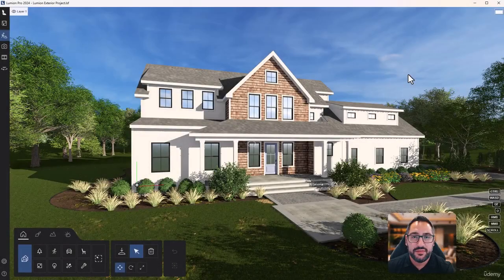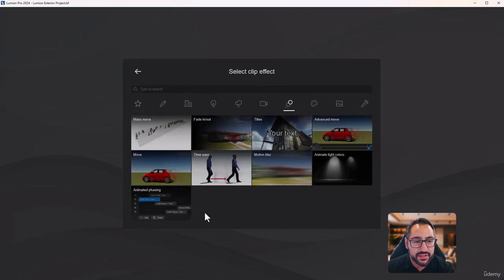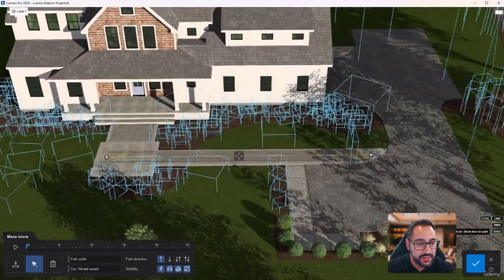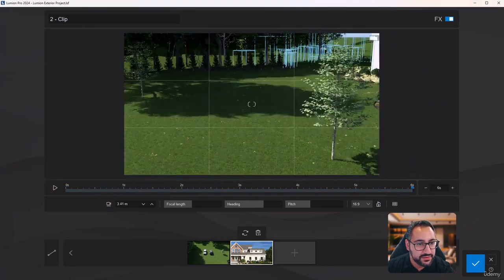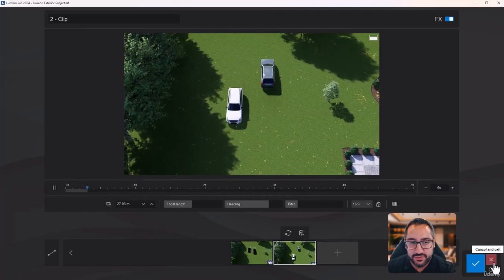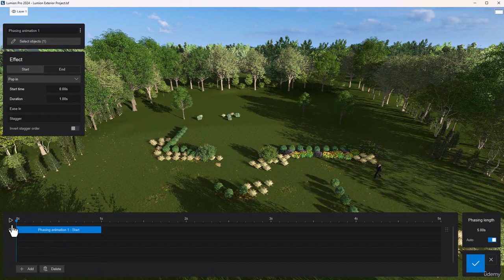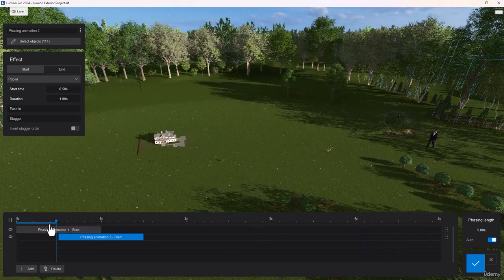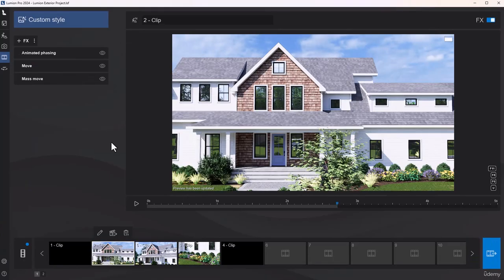3 Movement Effects